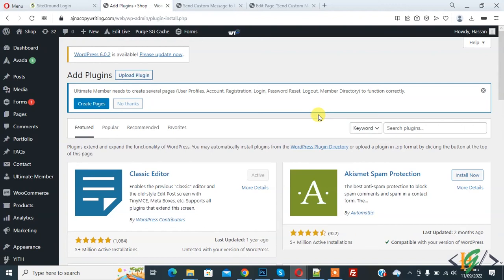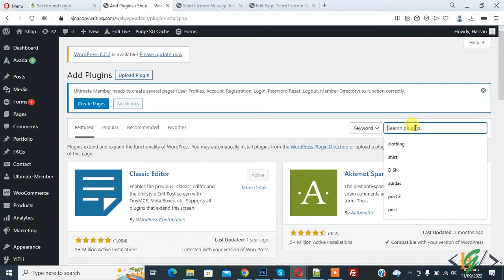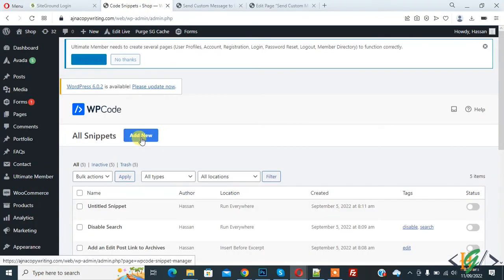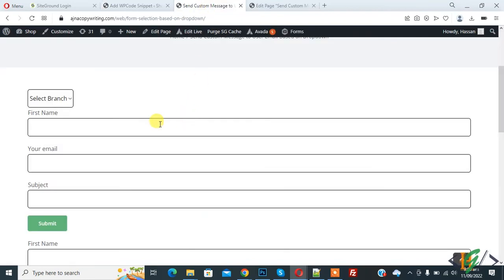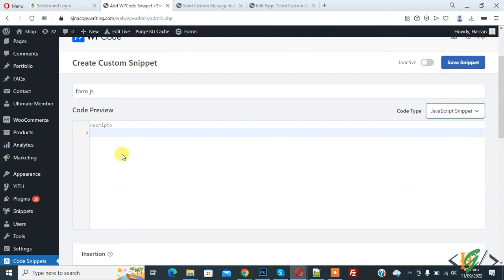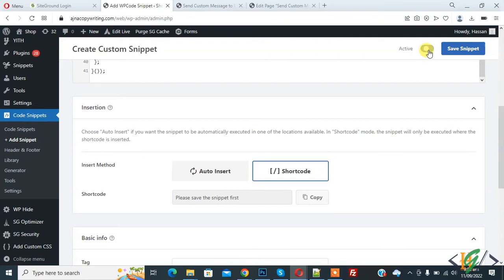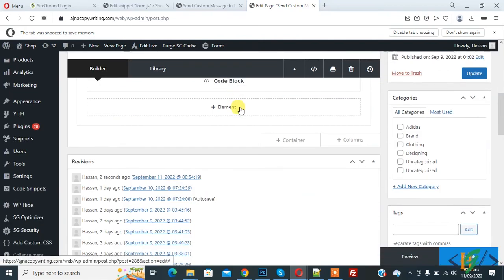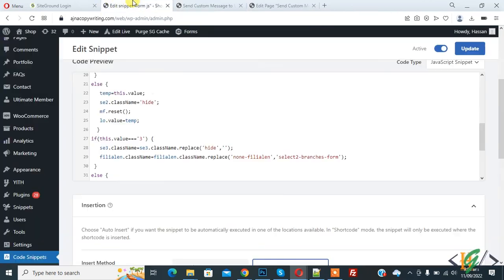How to Insert JavaScript to Specific WordPress Page and Post using WP Code Plugin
In this wordpress tutorial for beginners you will learn how to add javascript code to specific pages & posts in wordpress through plugin.